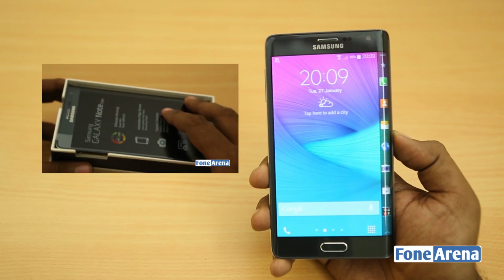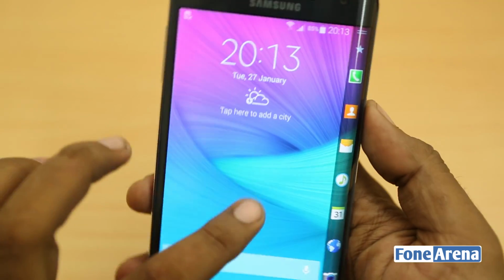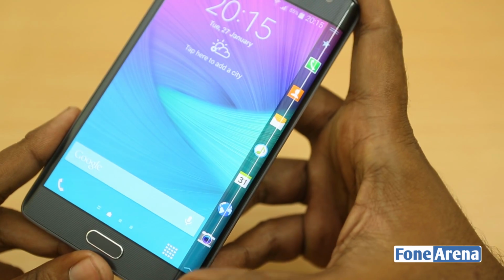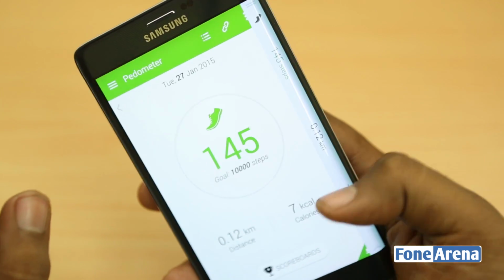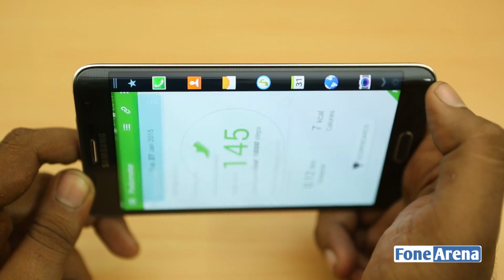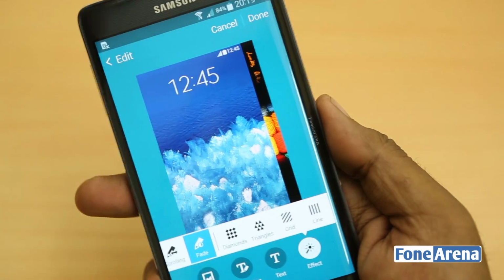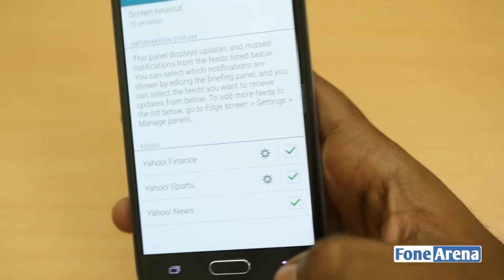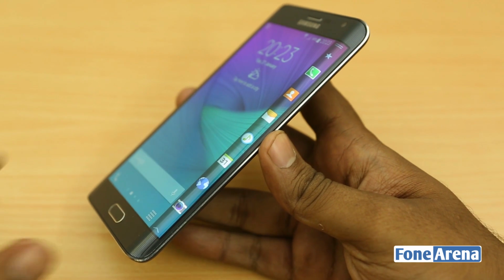Samsung Galaxy Note Edge - Screen Features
Samsung Galaxy Note Edge - Screen Features by FoneArena. explains the Samsung Galaxy Note Edge - Screen Features in this detailed video.